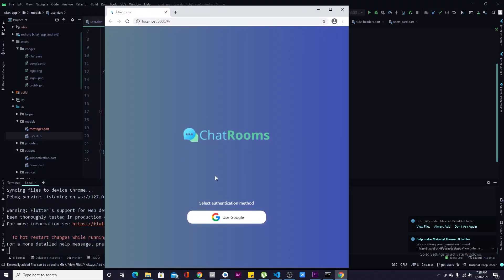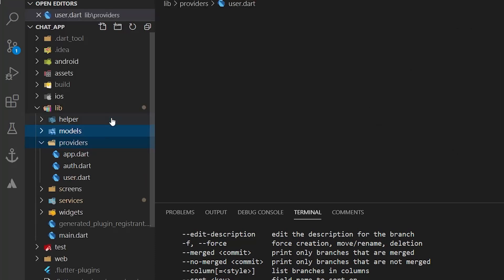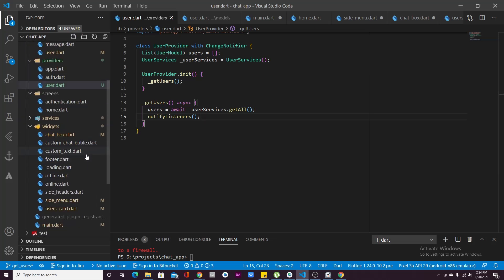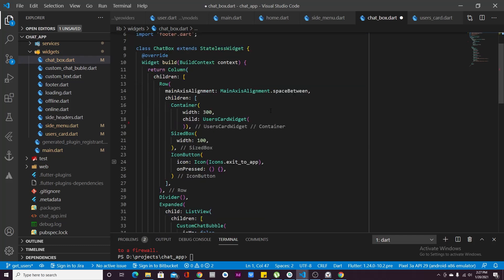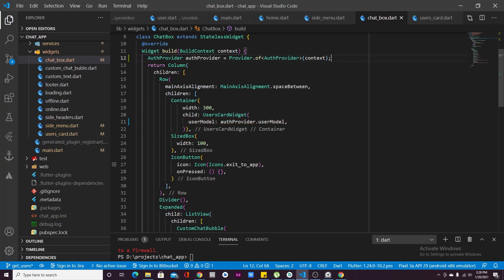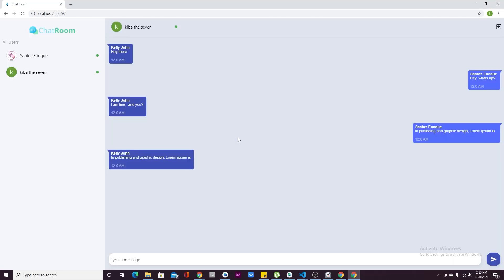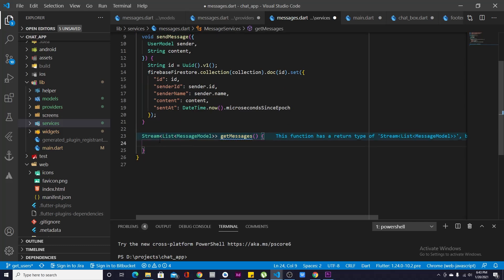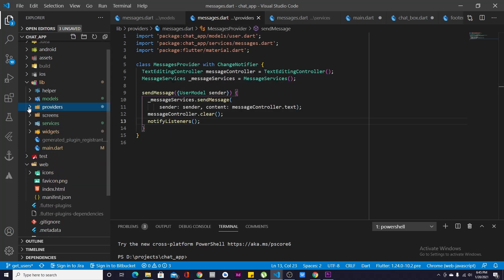Flutter web Messaging app in "18 minutes"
Hello mates, on this video we will build a small chat app using flutter web and firebase, to fully understand this video you can watch my previoud video about google authentication in flutter web: